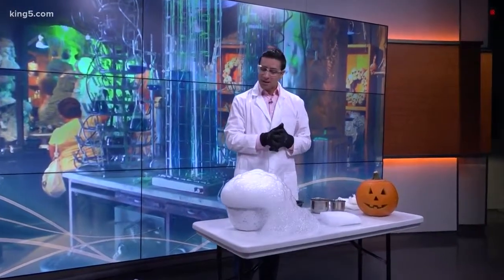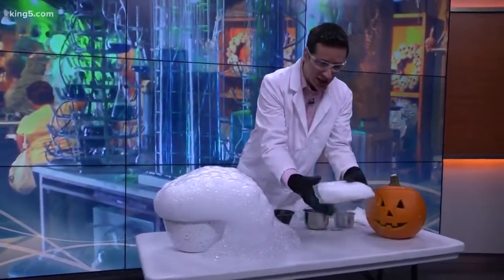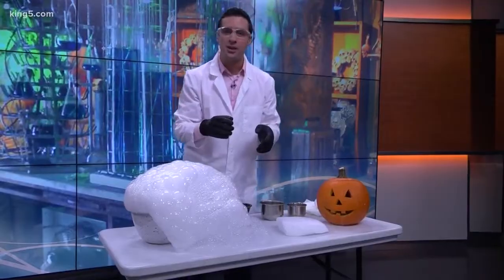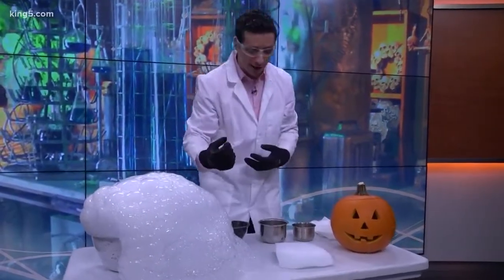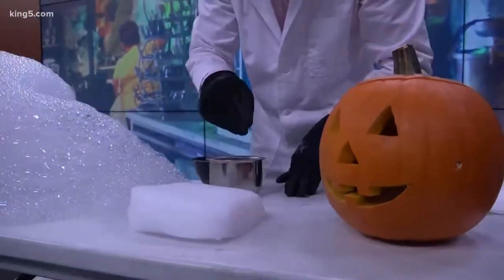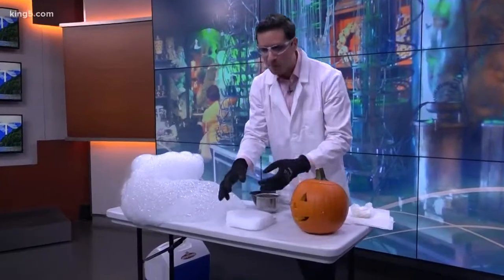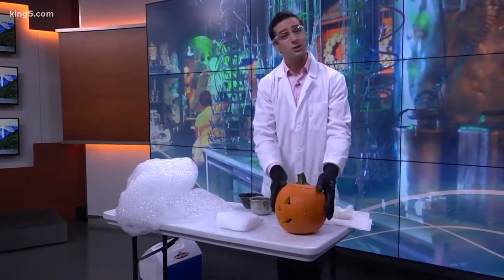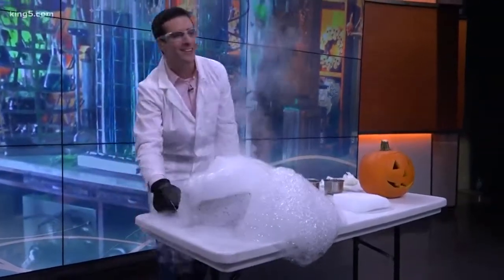Fun Halloween science experiments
KING 5 Meteorologist (and resident mad scientist) "Scary" Ben Dery shows a simple, fun experiment for kids this Halloween